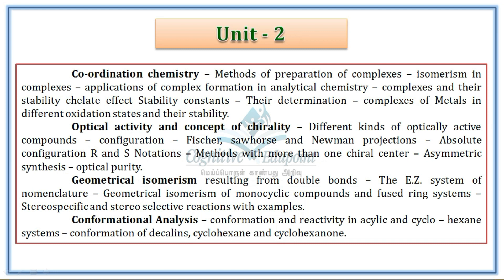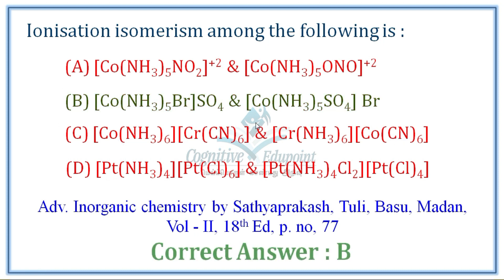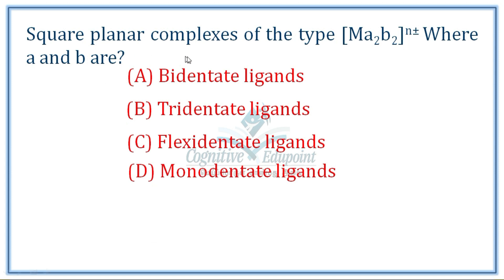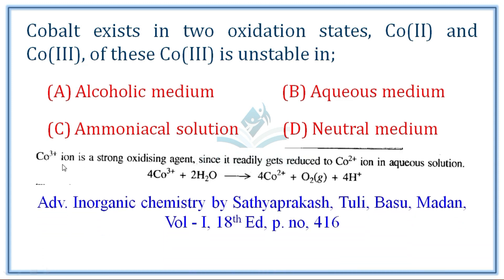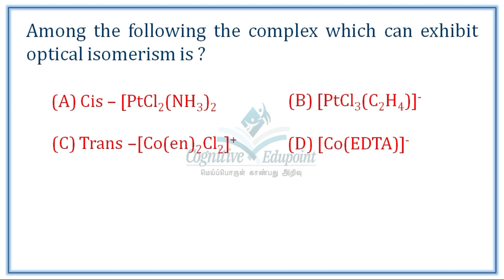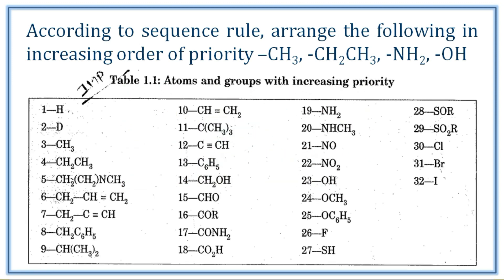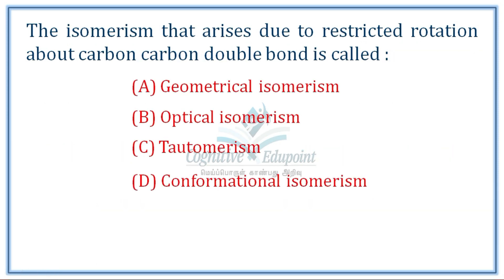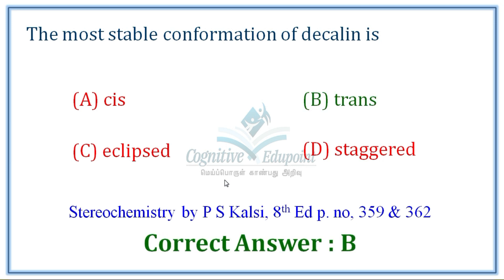PG TRB 2022 | Chemistry | Q&A | Unit 2 | Coordination Chemistry Stereochemistry | Isomerism Decalins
PG TRB Chemistry 2022 solved question paper

Questions from the second unit of the PGTRB Chemistry 2022 with answers

Reference Books :

Stereochemistry: Conformation and Mechanism by P S Kalsi

Sathyaprakash Adv Inorganic Chem Vol I

Sathyaprakash Adv Inorganic Chem Vol II

PGTRB Unit 2 syllabus
    Co-ordination chemistry – Methods of preparation of complexes – isomerism in complexes – applications of complex formation in analytical chemistry – complexes and their stability chelate effect Stability constants – Their determination – complexes of Metals in different oxidation states and their stability.
 Optical activity and concept of chirality – Different kinds of opticalloy active compounds – configuration – Foscher, sawhorse and Newman projections – Absolute configuration R and S Notations – Methods with more than one chiral center – Asymmetric synthesis – optical purity.
 Geometrical isomerism resulting from double bonds – The E.Z. system of nemenclature – Geometrical isomerism of monocyclic compounds and fused ring systems – Sterospecific and stereo selective reactions with examples.
 Confermational analysis – conformation and reactivity in acylic and cyclo – hexane systems – conformation of decalins, cyclohexane and cyclohexanone.

Unitwise questions from the PGTRB Chemistry conducted in 2019 by TN TRB.

Answer key with necessary explanations are presented in this video series

Unitwise questions from the PGTRB Chemistry conducted in 2017 by TN TRB.

ஆற்றல் கல்வி மையம்
Cognitive Edupoint
Dharmapuri